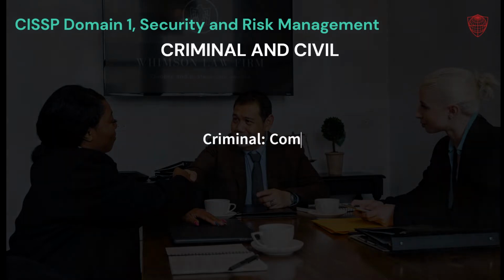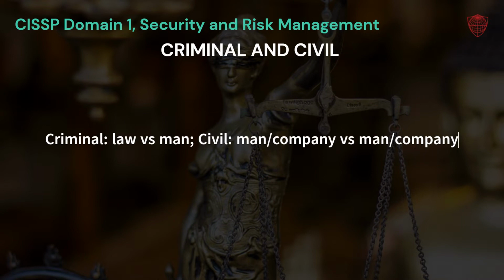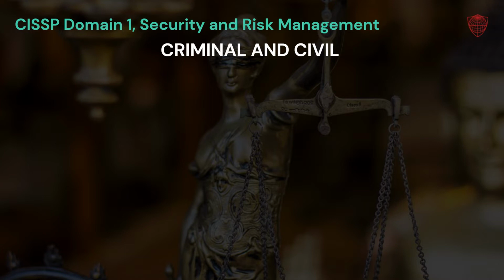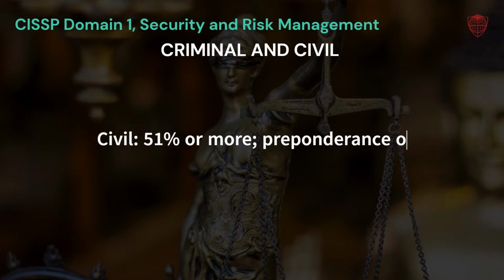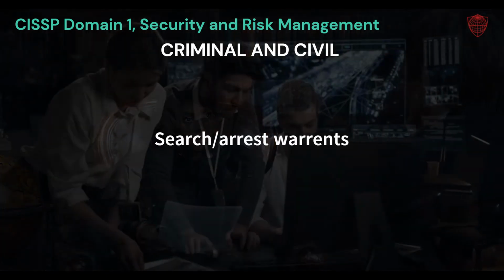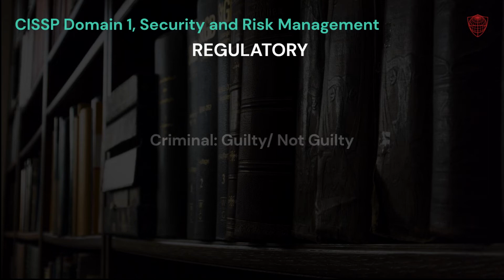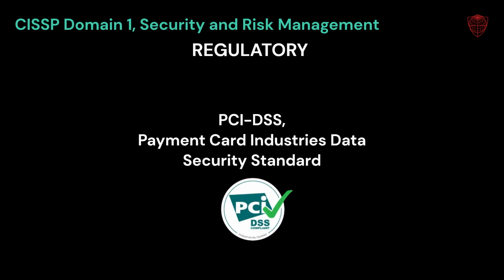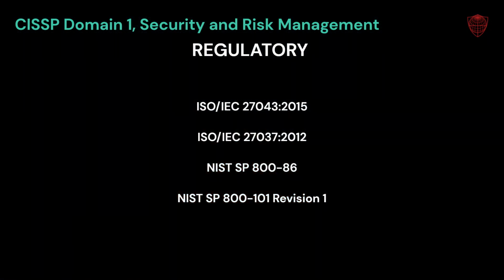CISSP Domain 1, Security and Risk Management, Types of Investigations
CISSP Domain 1, Investigation Types and requirements explained

Welcome to our CISSP Domain 1 video series, where we delve into the essentials of information security governance and risk management. In this episode, we focus on understanding the diverse requirements for investigation types within the CISSP realm.

From administrative and criminal investigations to civil, regulatory, and industry standards, we explore the intricate legal frameworks surrounding each. Throughout the video, we define key terms such as subpoenas, warrant issuing, civil cases, criminal investigations, regulatory proceedings, and administrative cases, providing a comprehensive understanding of their roles and significance within the cybersecurity landscape.

Whether you're a seasoned CISSP professional looking to refresh your knowledge or a newcomer seeking to grasp the foundational concepts of investigation types, this video offers invaluable insights to bolster your expertise in Domain 1.

Don't miss out on this essential guide to navigating the complexities of investigation requirements in the CISSP domain. Watch now and elevate your understanding of information security governance today!